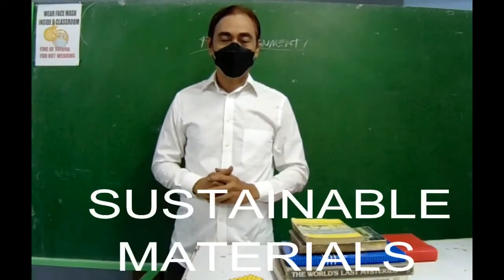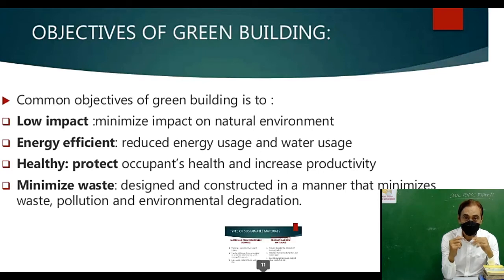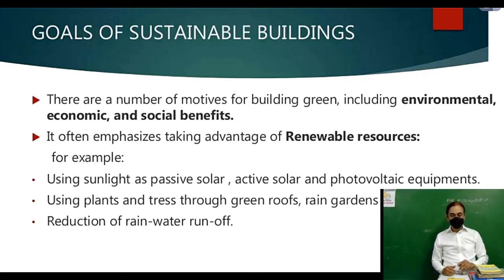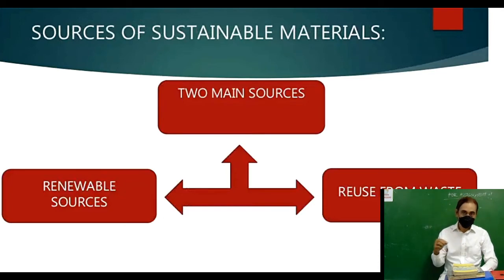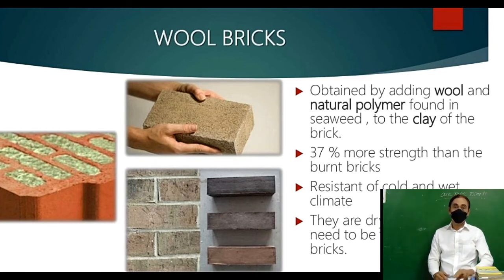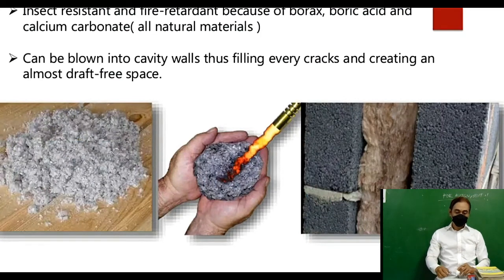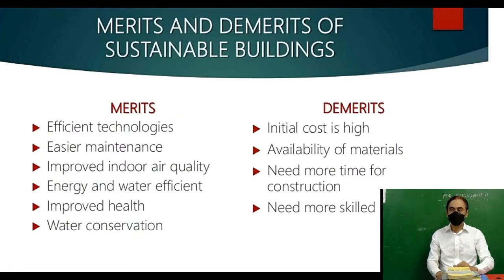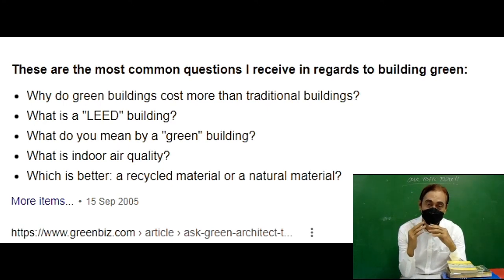MATERIALS FOR GREEN SUSTAINABLE ARCHITECTURE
FOR ARCHITECTURE STUDENTS REFERENCE FOR GREEN MATERIALS USED IN SUSTAINABLE ARCHITECTURE.